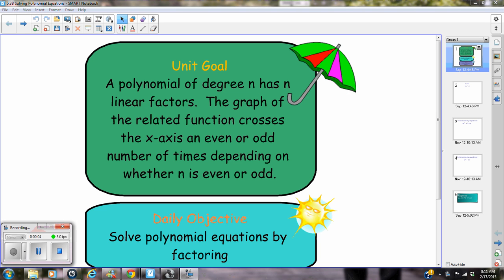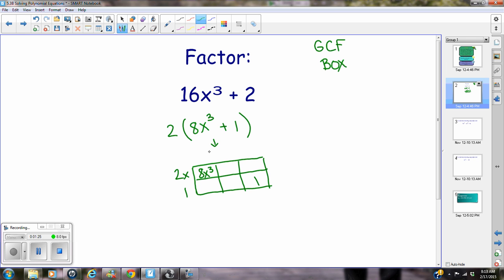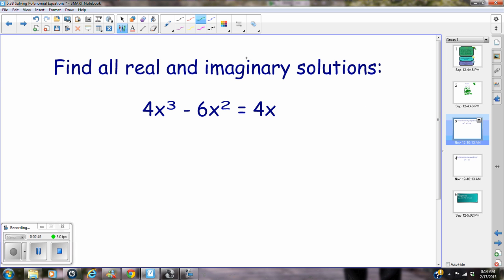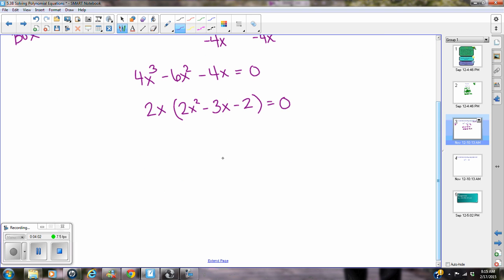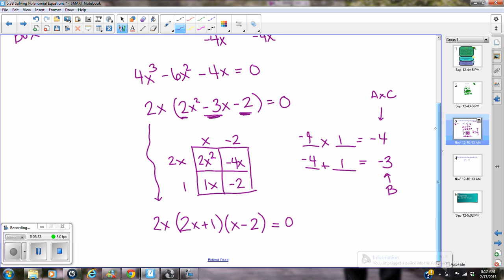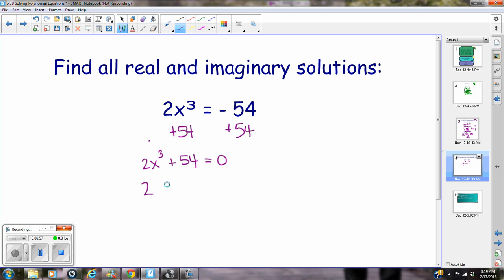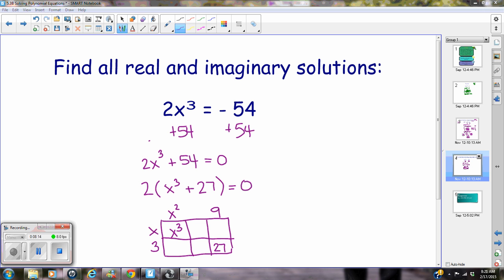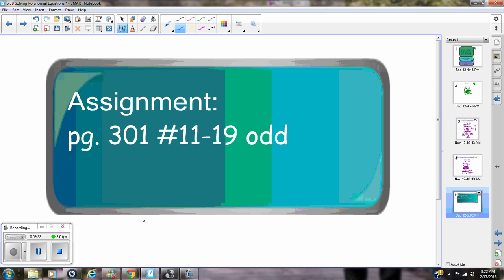5 3B Solving Polynomial Equations